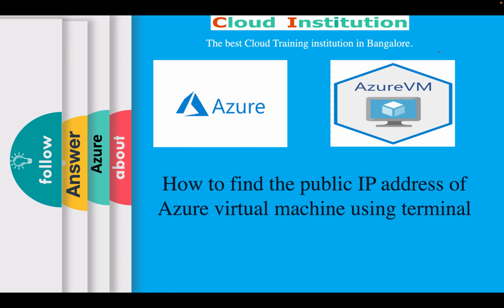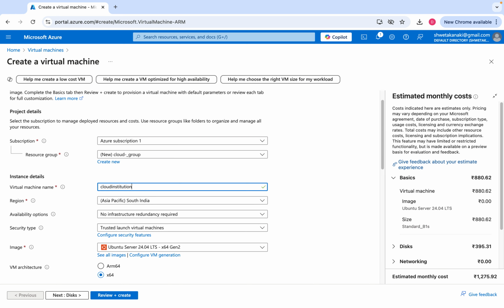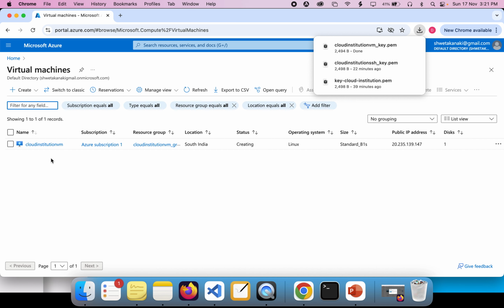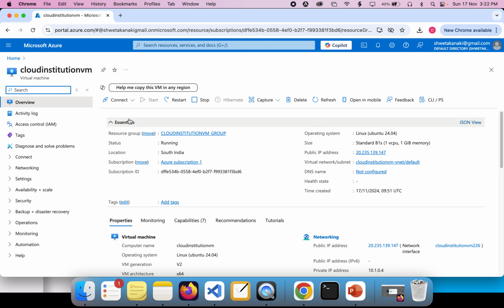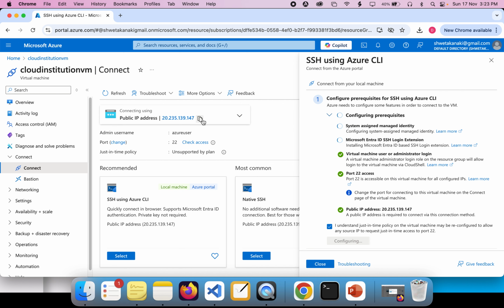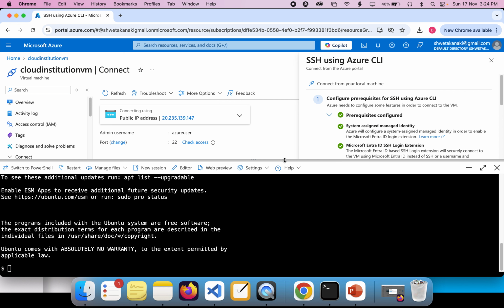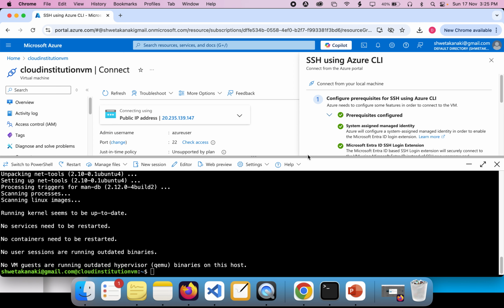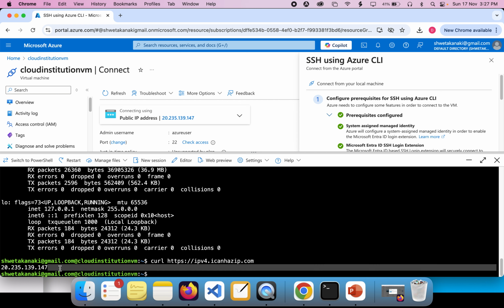Azure - Find the public IP address of virtual machine using terminal